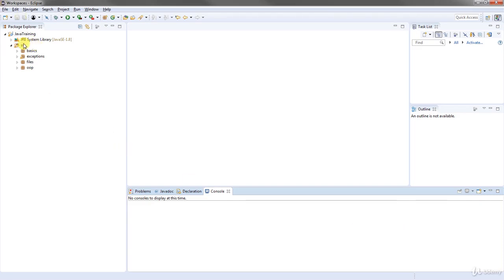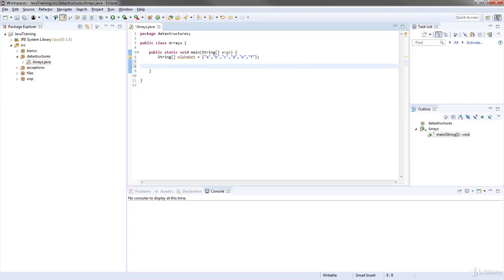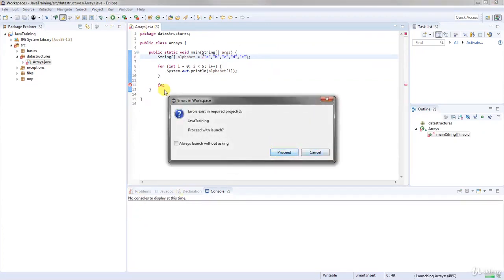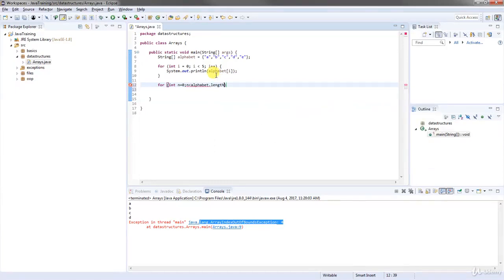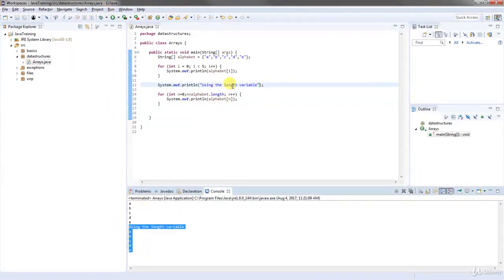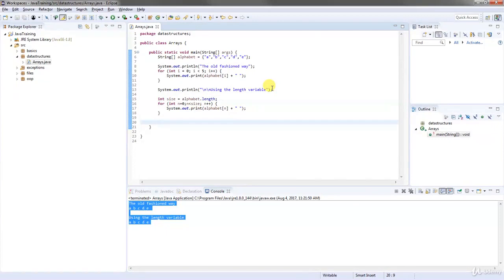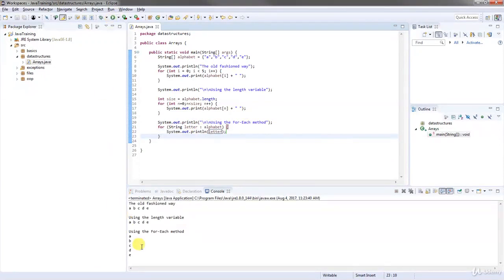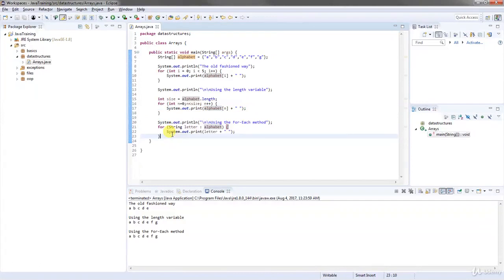41-Traversing a Single Array